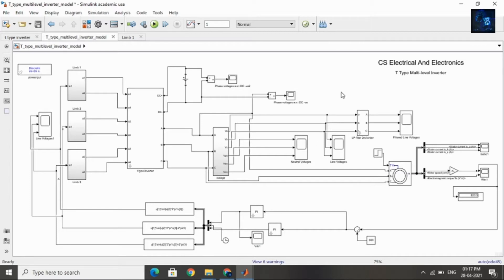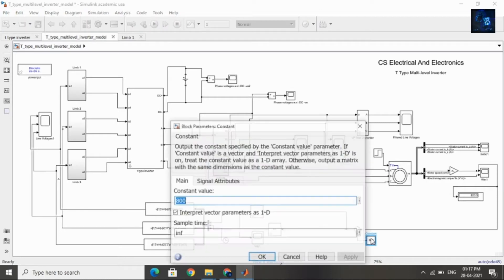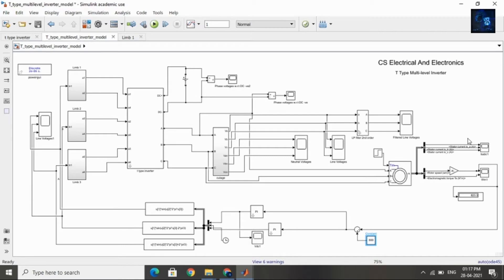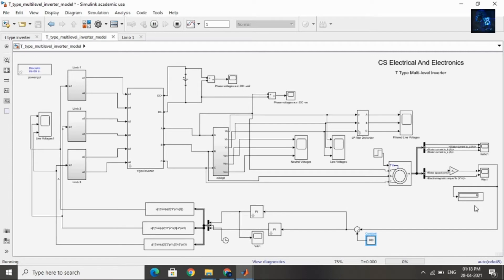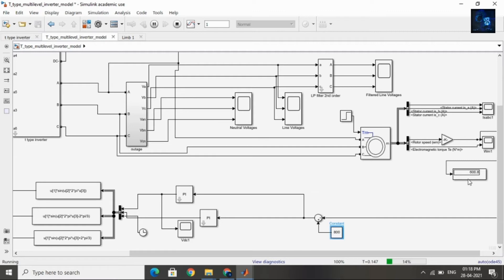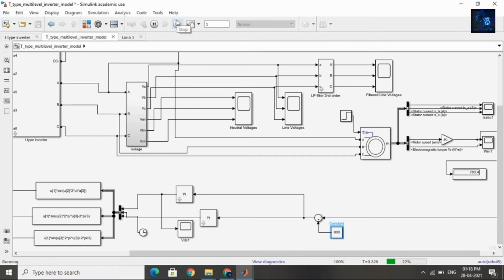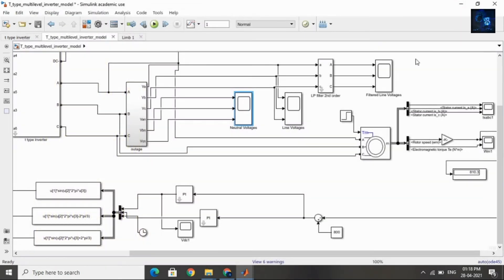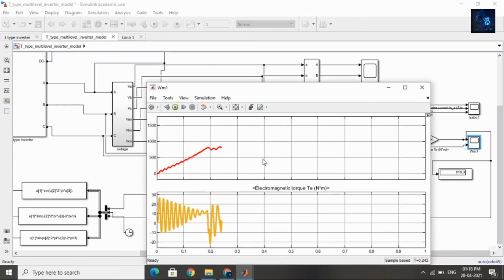Multi-level Inverter Model For Electric Vehicle, T-Type Multiple Level Inverter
In this video, I will give introduction on t type multilevel inverter.

My website's -